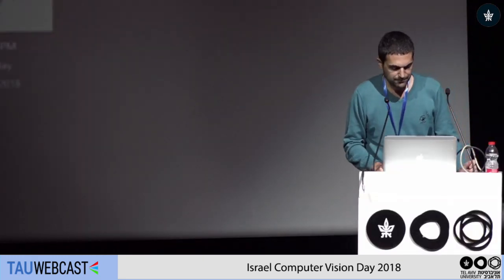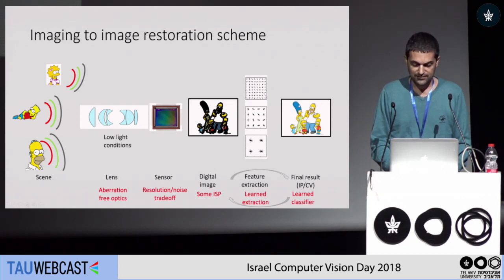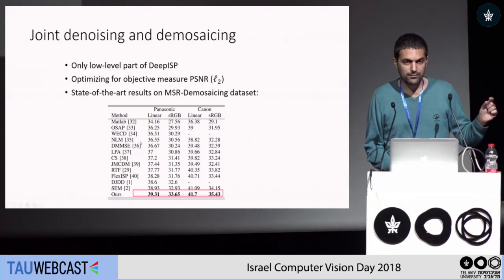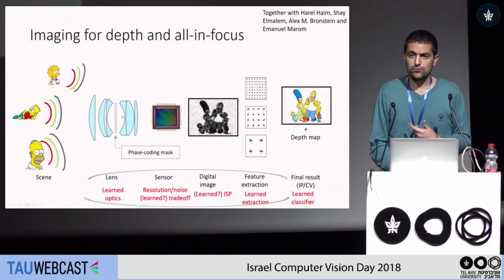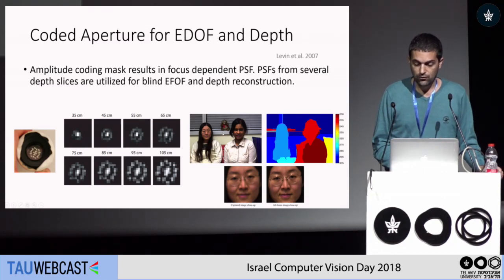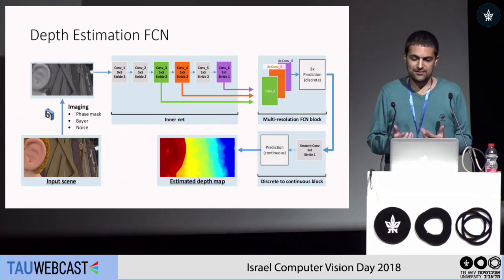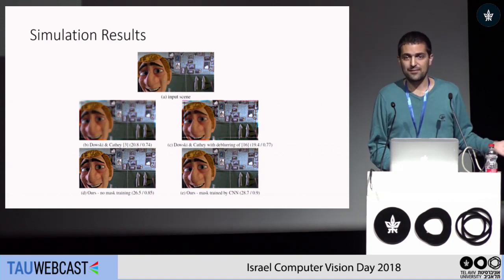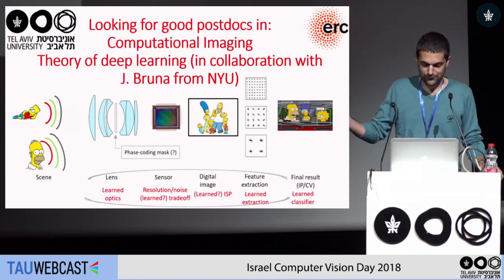Deep design of optics - Vision Day 2018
Lecture name: Deep design of optics
Speaker and Collaborators: Harel Haim, Shay Elmalem, Alex Bronstein, Emanuel Marom, Raja Giryes, TAU & Technion